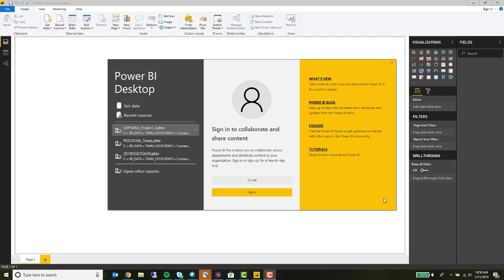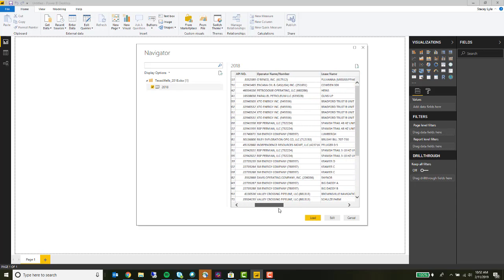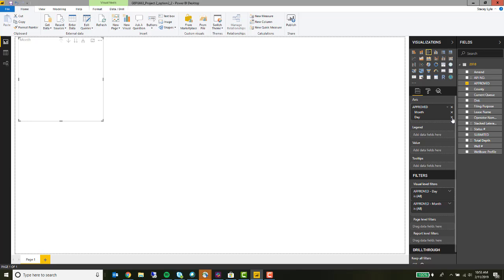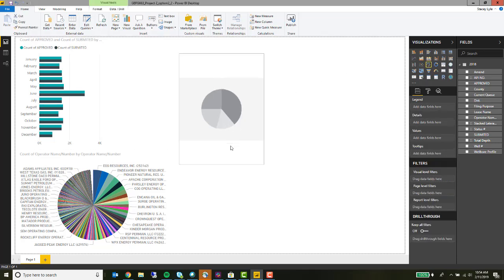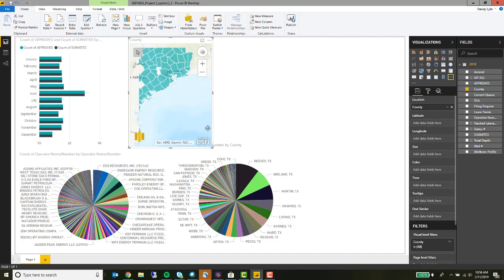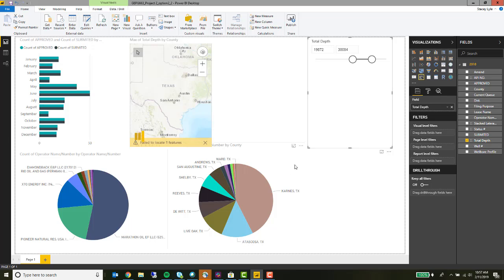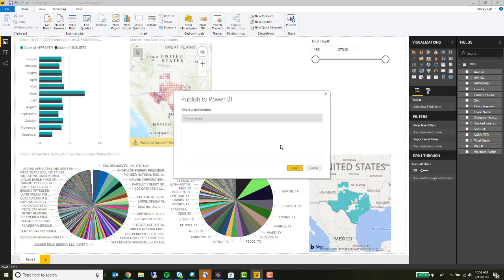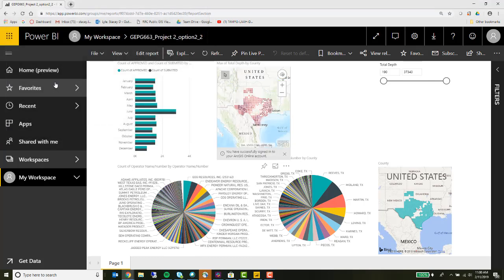MSGeoScience- GEOG663-Project 2 Option 2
Using Power BI to investigate Texas Well Permits